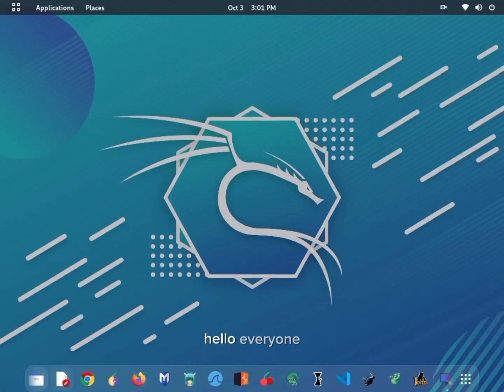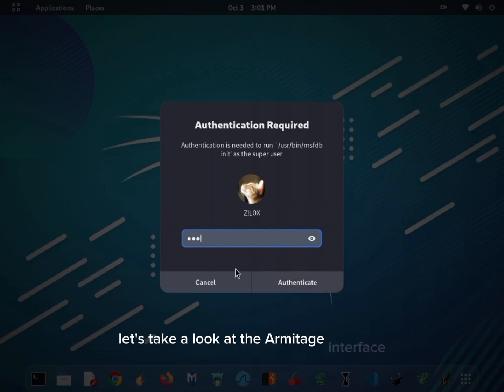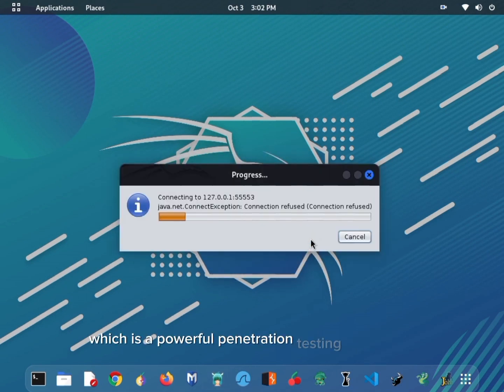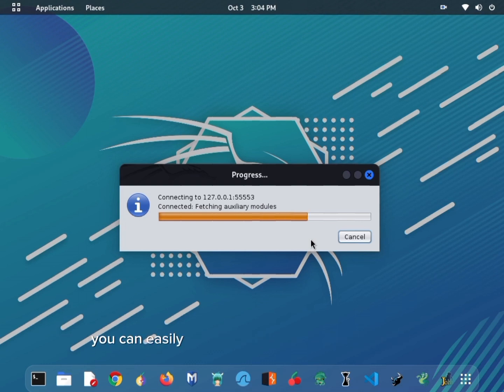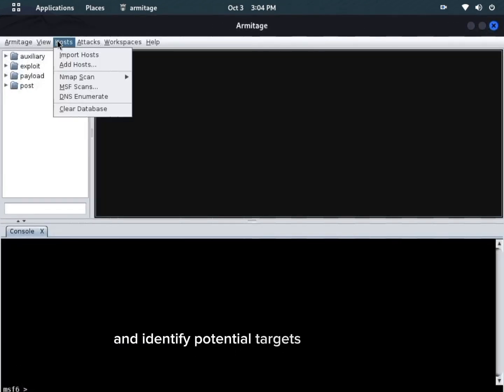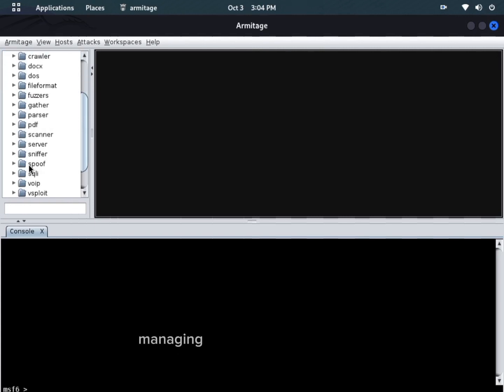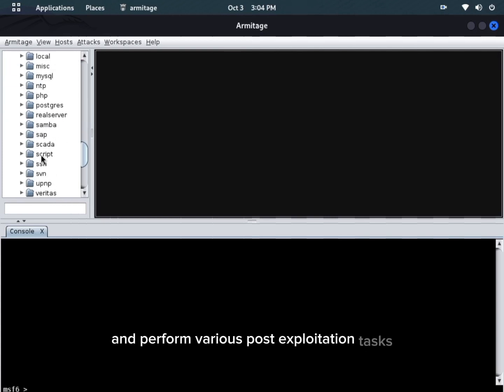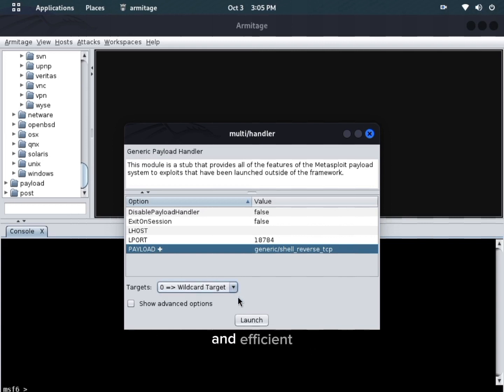Metasploit GUI: Armitage | Complete Tutorial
In this video, we're diving into the world of ethical hacking and pentesting with Metasploit GUI Armitage, the ultimate tool for penetration testers and cybersecurity enthusiasts.

🔵 What You'll Learn:
- Introduction to Metasploit GUI Armitage
- How to set up Armitage for your pentesting needs
- Exploring the Armitage user interface
- Conducting a basic penetration test
- Tips and tricks for effective pentesting
- Leveraging Metasploit's powerful features

💡 Why Choose Armitage?
Metasploit GUI Armitage simplifies the complex process of network penetration testing, making it accessible for both beginners and seasoned professionals. Discover how this tool can enhance your cybersecurity skill set.

🔒 Stay Ethical:
Remember, ethical hacking is about securing systems, not exploiting vulnerabilities maliciously. Always ensure you have proper authorization before conducting any penetration tests.

📚 Resources:
For more in-depth information, check out our blog post linked below. It includes additional resources, commands, and references to help you master Metasploit GUI Armitage.

👍 Don't forget to like this video if you found it helpful, subscribe to our channel for more cybersecurity content, and hit the notification bell to stay updated with our latest uploads.

📧 Have questions or need assistance? Leave them in the comments below, and we'll do our best to help you out.